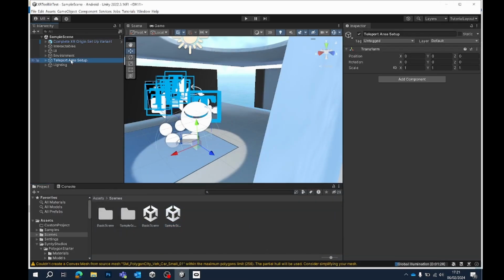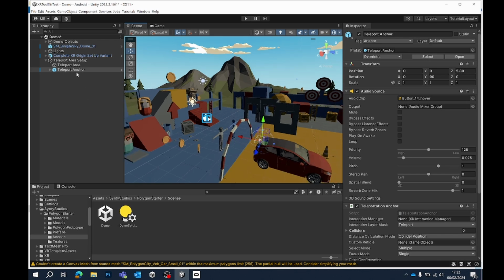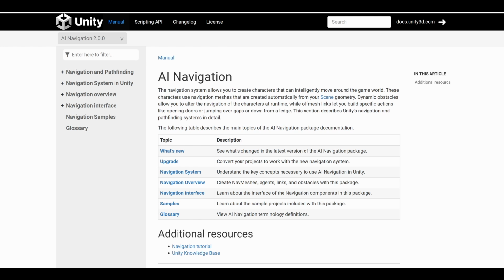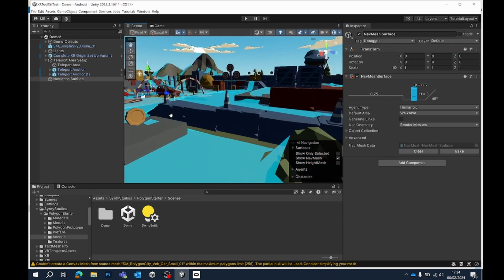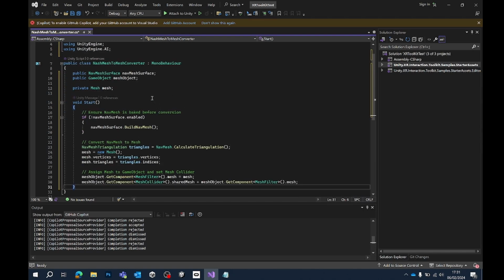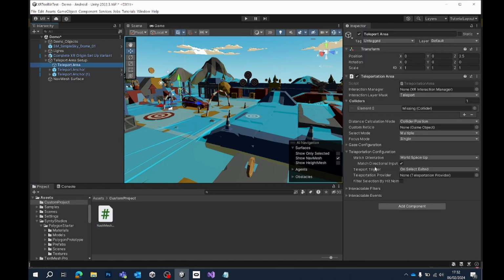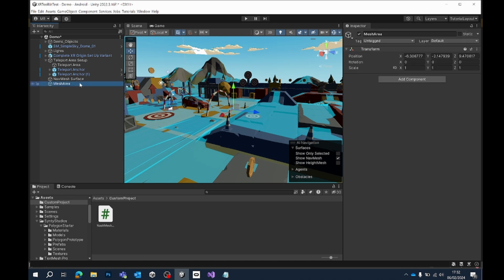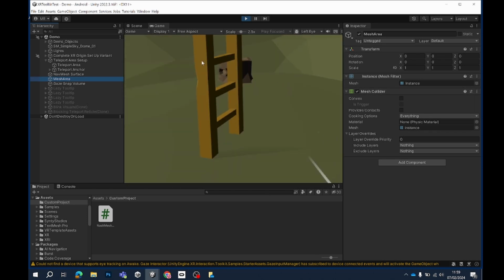Unity VR Basics - Part 2 - Teleportation and Navigation using NavMesh AI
This video covers creating Teleportation and navigation by generating a NavMesh using AI navigation and using it as a teleportation plane for complex terrains.